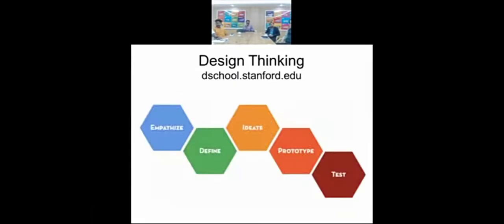Design Thinking 🤔 EDIPT idea💡|| Youth Opinion: राष्ट्रगौरव